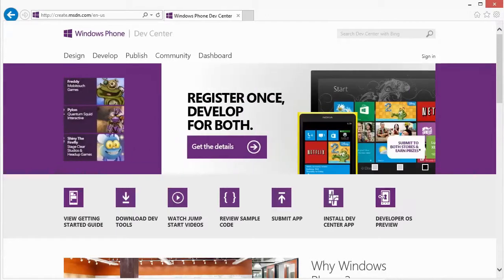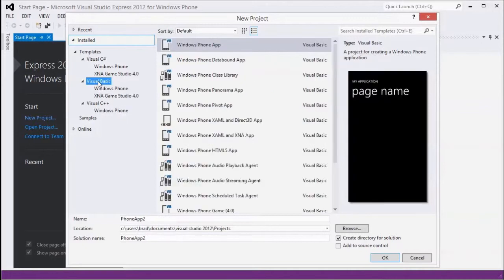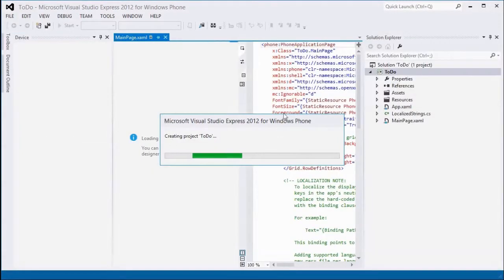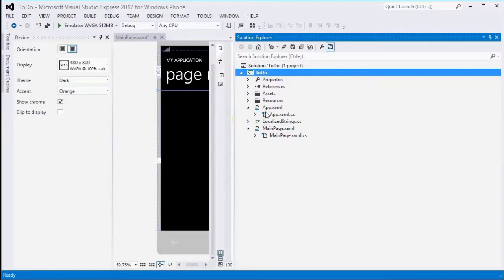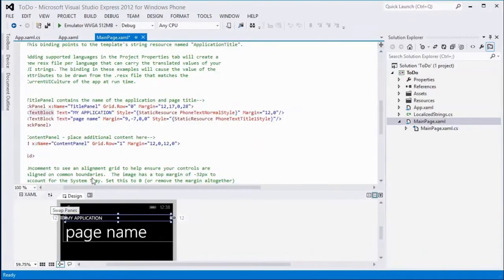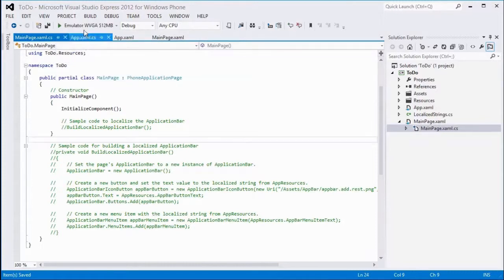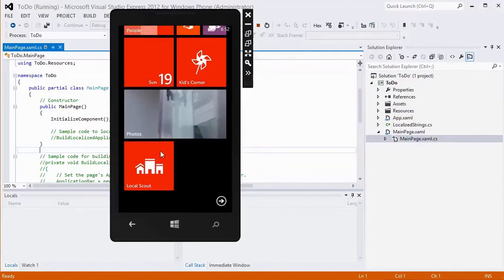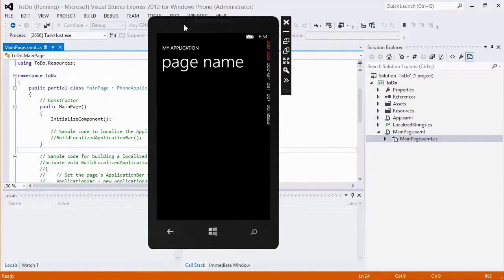Getting Started With Windows Phone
In this video you will learn how to get started with Windows Phone development. We will get the tools downloaded and installed and compile and run our first project.